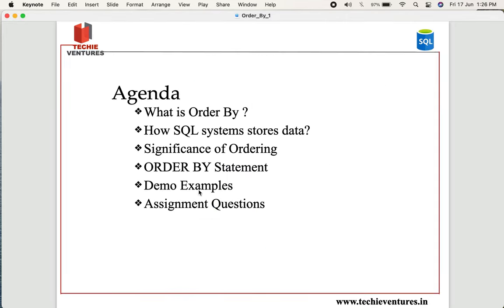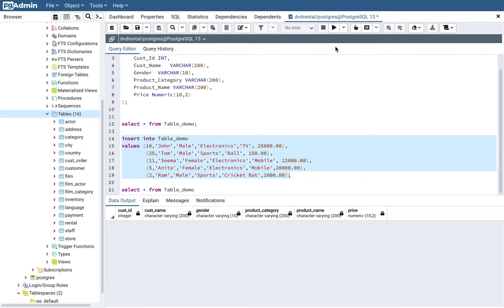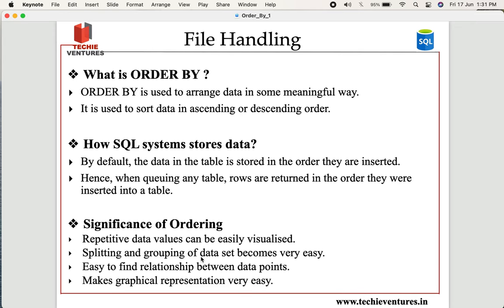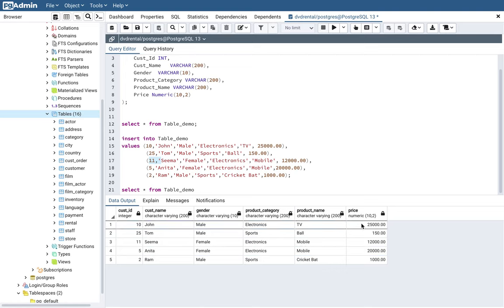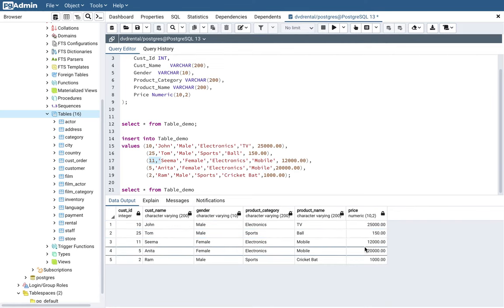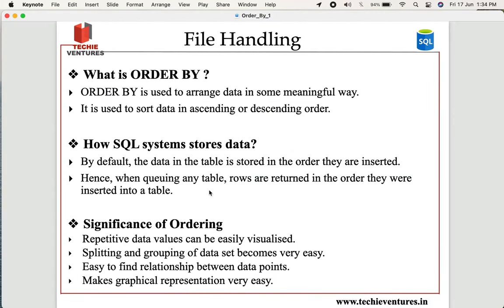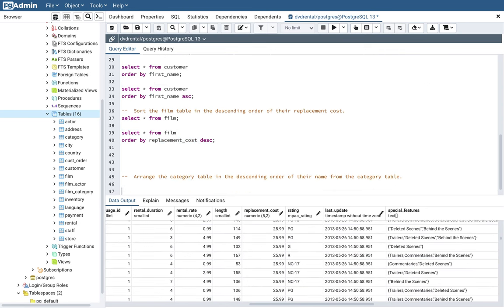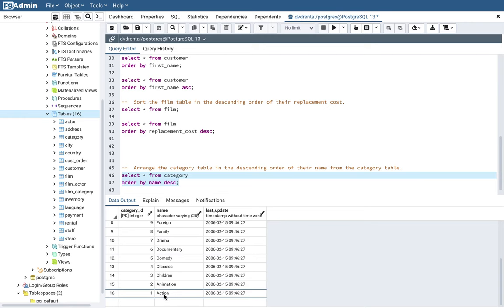SQL - Order BY - Part-1, SQL Data Storage System, Order By Syntax, Practical Examples, Assignment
Order by SQL
Sorting Data In SQL
SQL Ascending & Descending
Ordering SQL Table
PostgreSQL Order BY
SQL Real time Order By